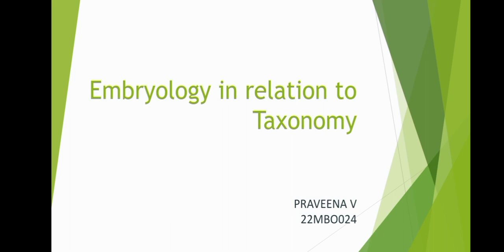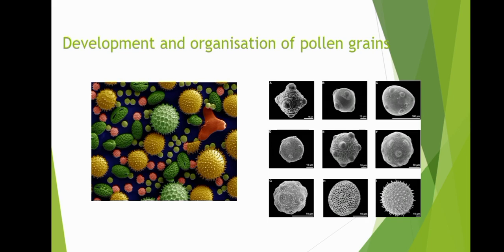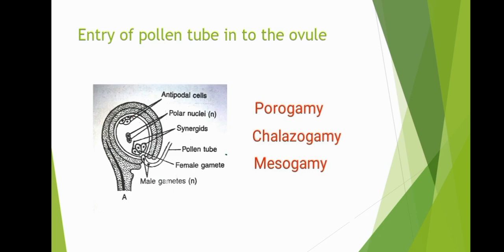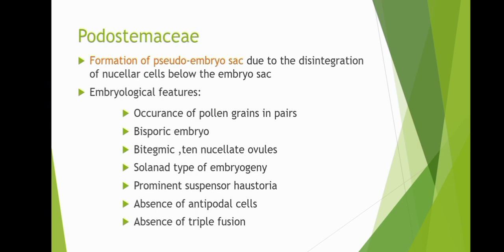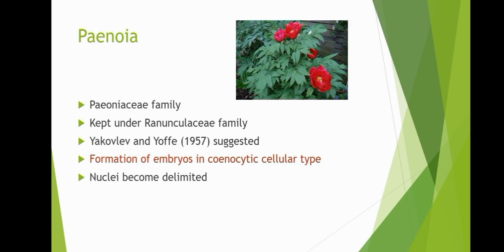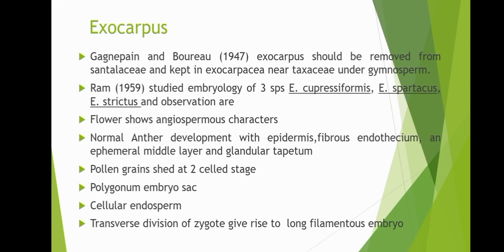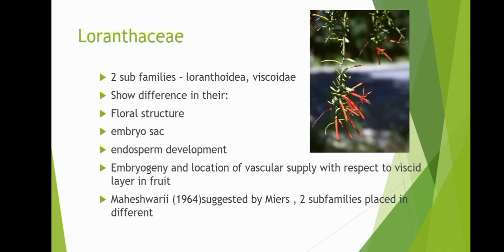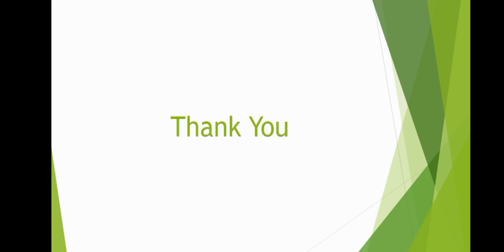Embryology in relation to Taxonomy